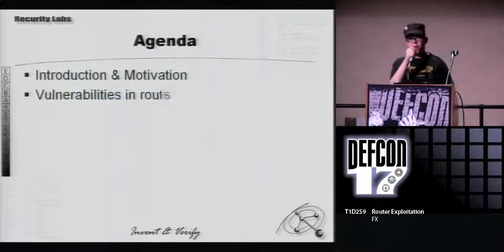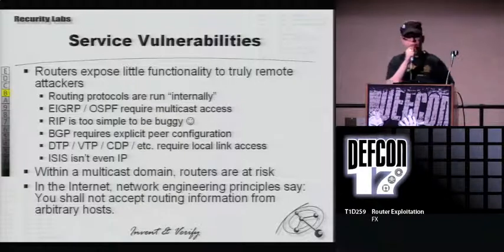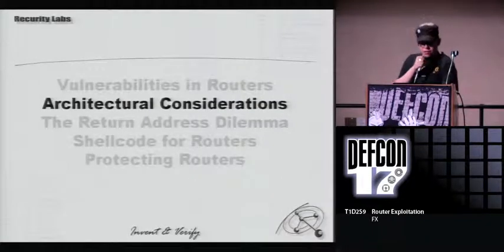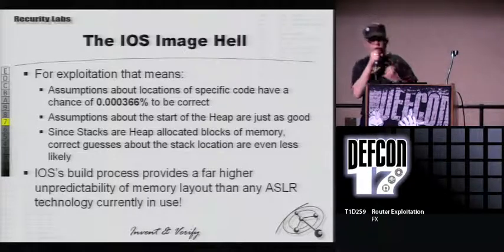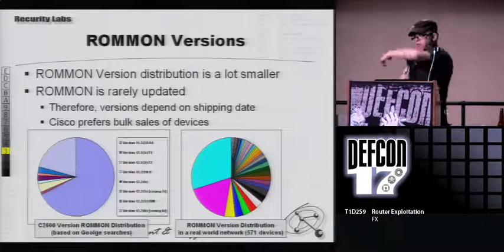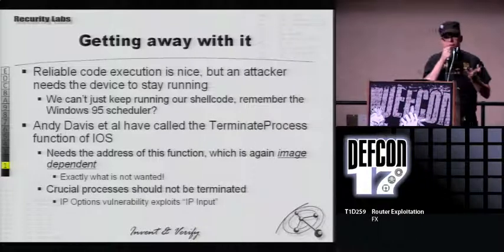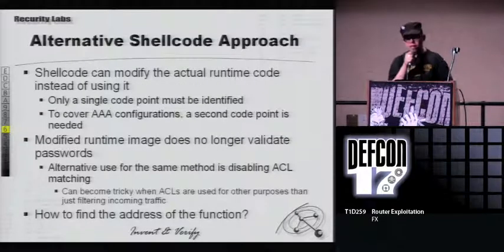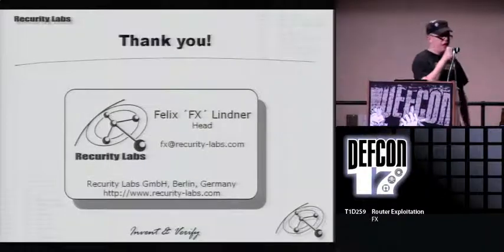DEFCON 17: Router Exploitation